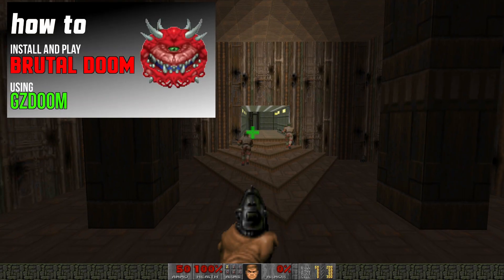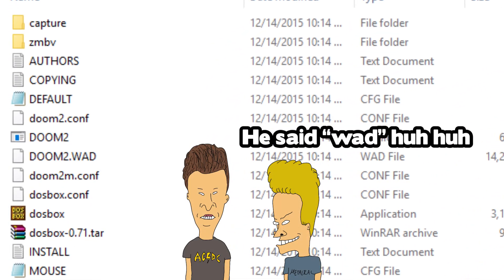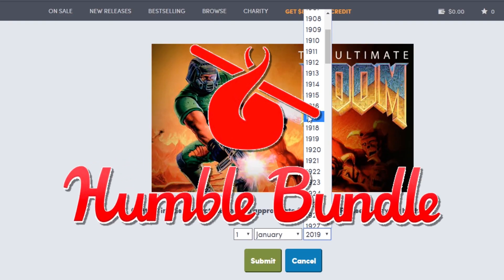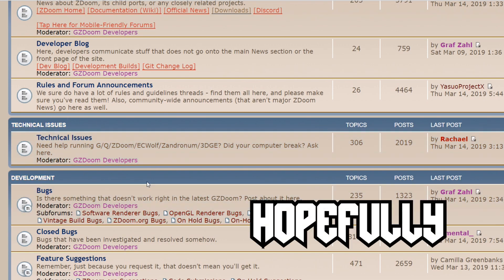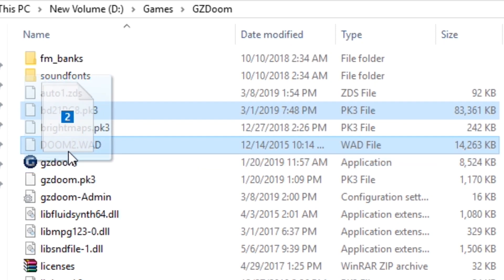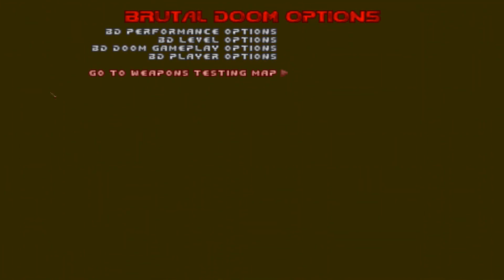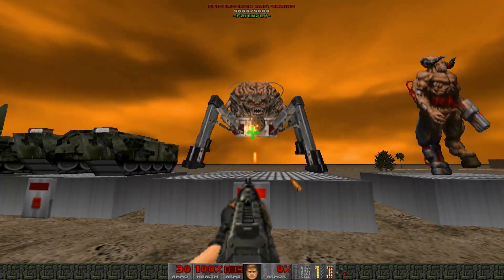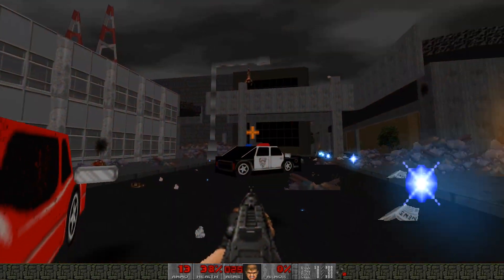How to Install and Play Brutal Doom for $5 or Less! (GZ Doom)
How to install and play Brutal Doom (using GZ Doom) for $5 or less!

To create a Brutal Doom shortcut:
Open a shortcut that loads the GZDoom.exe, and in the “target” section add the file name of your Brutal Doom mod file. Example of what I use:

D:\Games\GZDoom\gzdoom.exe bd21RC8.pk3